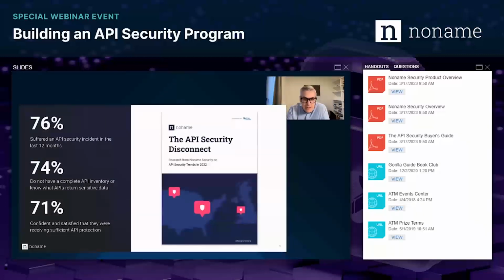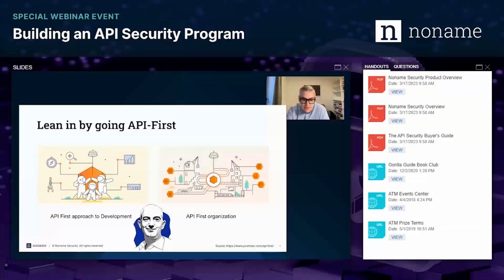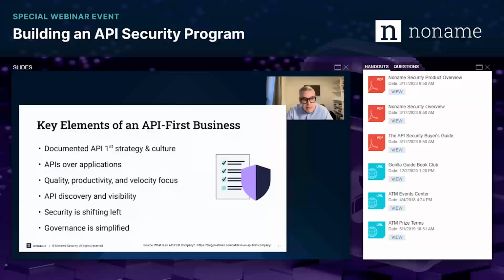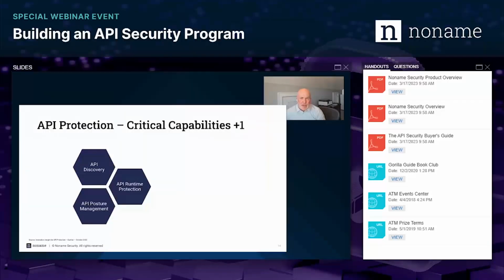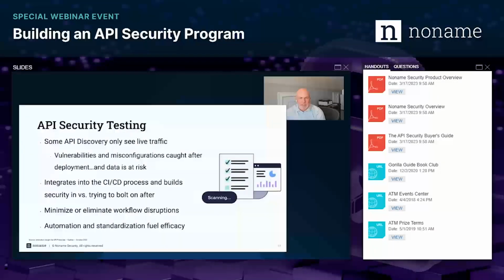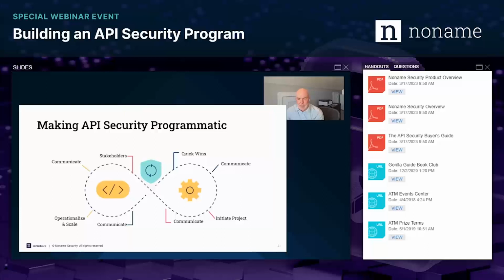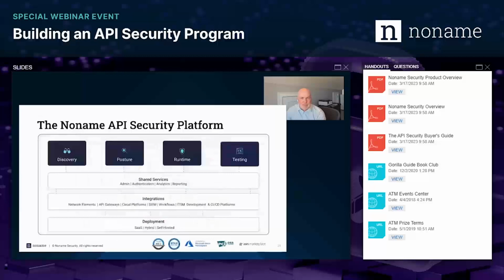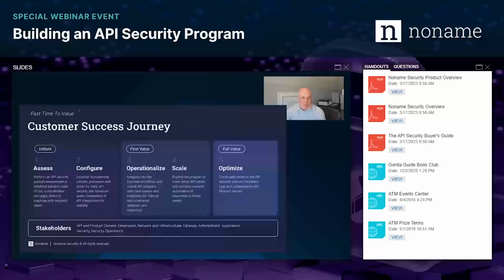Building an API Security Program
APIs are more than just a link between apps, they are what connect and transfer the fuel to your business. Organizations are increasingly looking for an API first strategy as part of digital transformation, cloud migration, DevOps, or data federation efforts. However, the rapid rise of API use has also seen the rise of API-related attacks. API-based attacks are quickly becoming one of the most common causes of breaches. Organizations need to start building an API security strategy and execute on an API security program.

Noname Security is defining API security for these forward-looking organizations. Whether you are a security leader, an engineering leader, or a revenue leader you need a programmatic approach to APIs, this starts with a platform upon which to build your foundation. Join Noname’s Wallace Sann, VP Customer Success and Solution Architecture as he takes you through what you need for success.